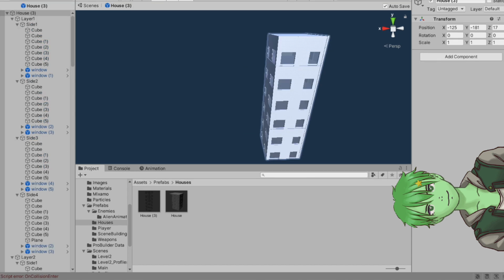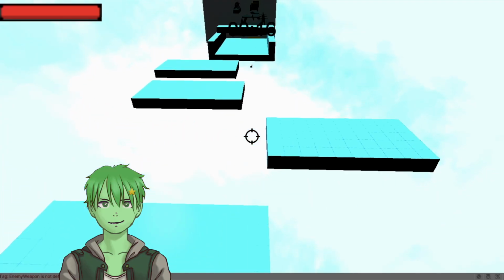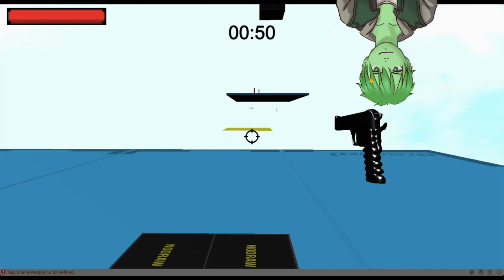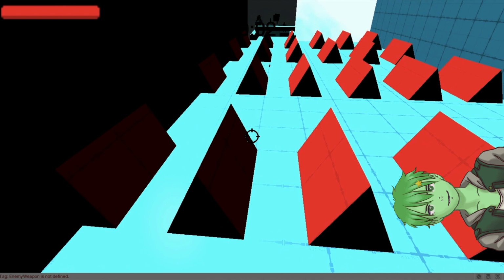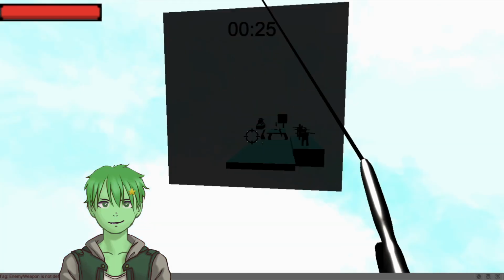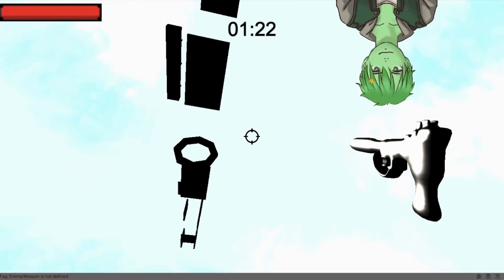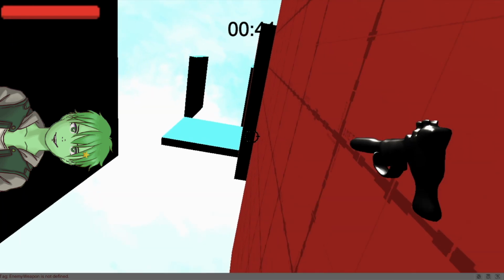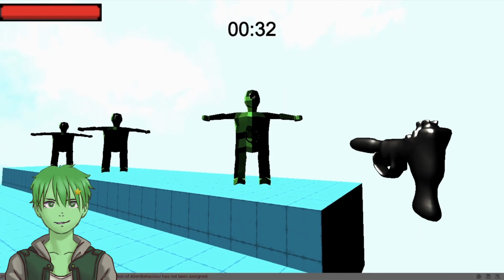Making an Alien Enemy AI and Maps for Skyhop | #4 Unity Devlog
In this Unity Devlog for my Indie Game Skyhop, I made an Alien Enemy AI with Unity for my Indie Game and also added maps using Unitys Probuilder System to my game. I also gave the Enemy Animations and improved other features such as the lighting.

Timestamps

0:00 - Introduction
0:10 - Making the Alien Enemy AI
2:34 - Making the Houses
5:58 - Making a Map | Leveldesigning
6:50 - Showcasing the Map I've made
8:43 - What's for the next devlog?
9:07 - Outro

The background music was made by me.

If you have any questions about the game, or in general, post them in the comments down below. I'll try to answer as quick as possible.

Hey. I am Shiny Emerald Games, an indie game developer. I love to make games using Unity and C#.